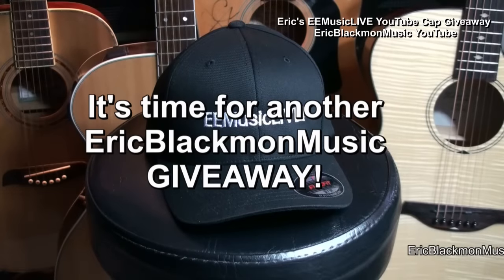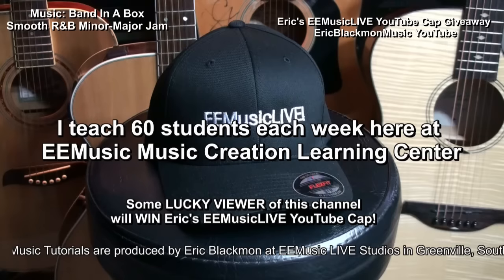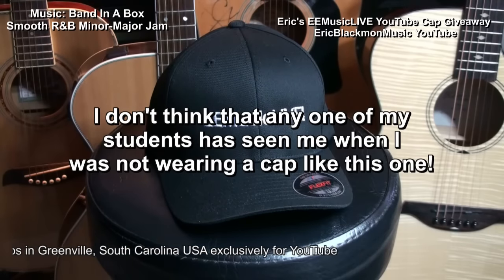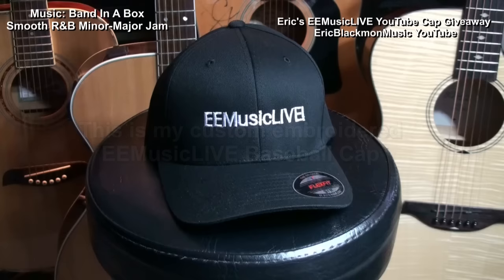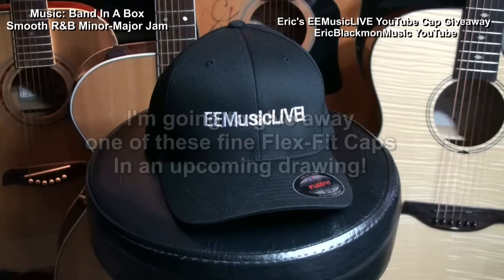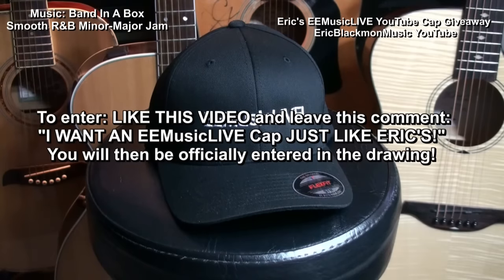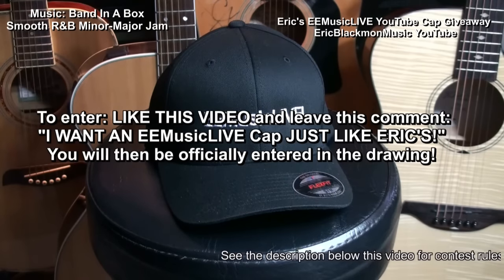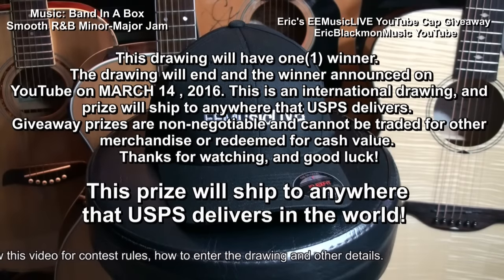(Closed)Eric's EEMusicLIVE YouTube Baseball Cap Giveaway